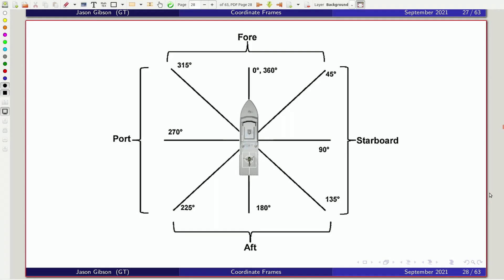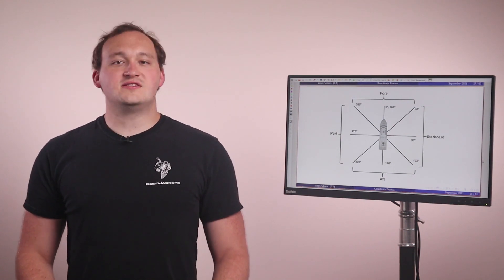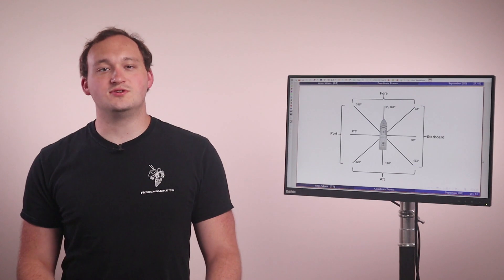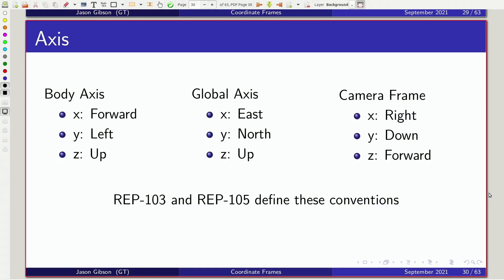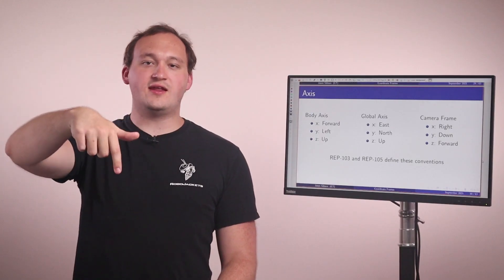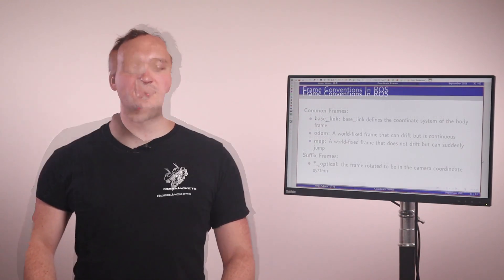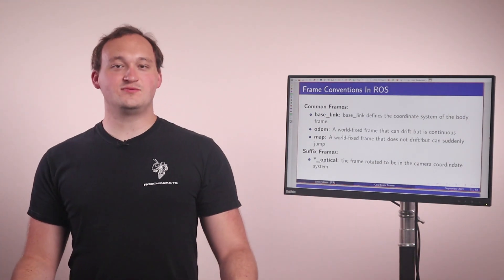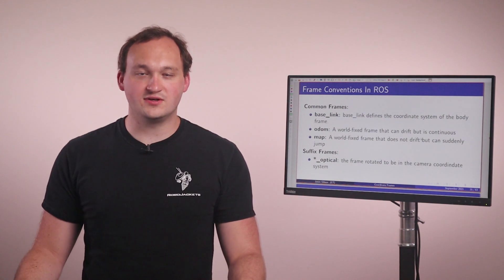Coordinate Frames | Robotics 1 - 2 | Software Training Fall 2021